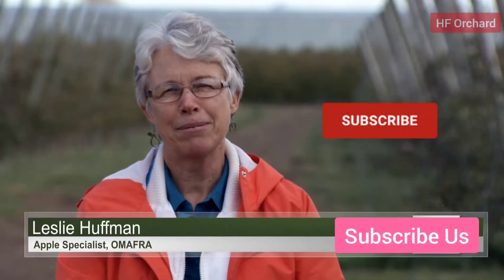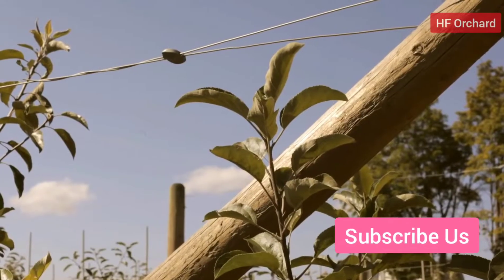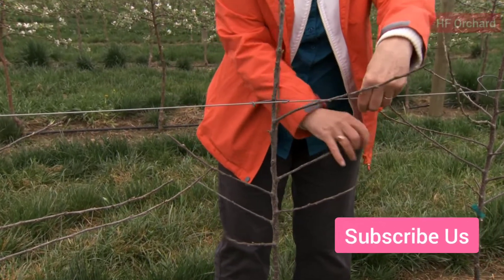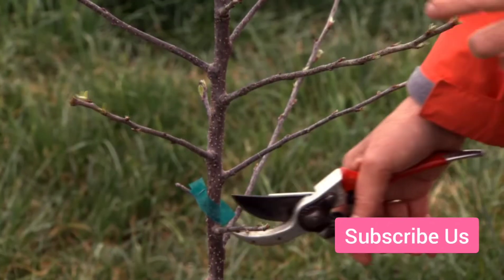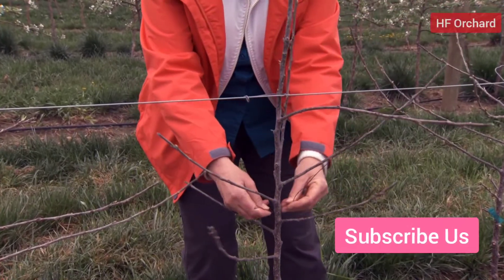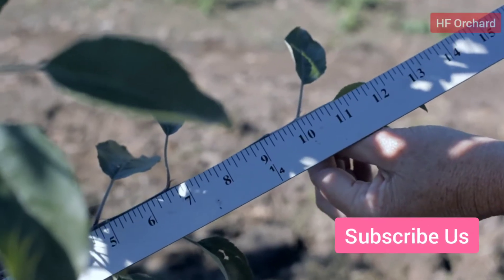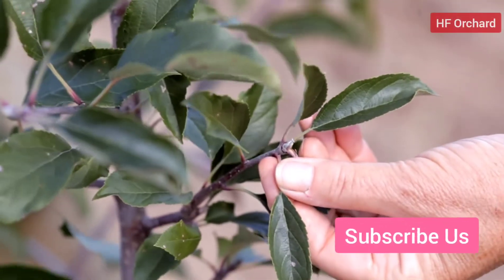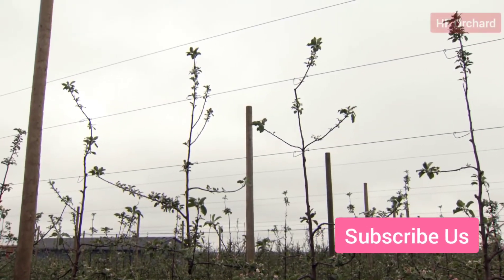Plantings New Orchards Year-1,H.D.P, how to grow an apple tree,M9 rootstock,UHDP,seedling,Pruning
Planting new orchards year-1,
How Plant 1st Year High Density Apple Orchards, how to grow an apple tree
M9 Rootstock, seedling, uhdp, hdp, ‎@Himalayan Fresh Orchard
How Plant 1st Year High Density Apple Orchards,

@Himalayan Fresh Orchard
HFOrchard